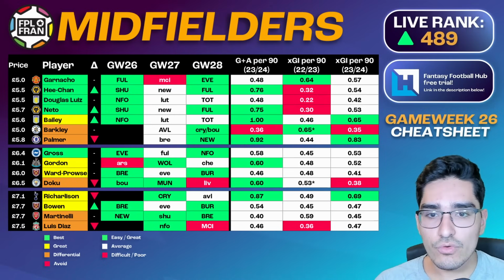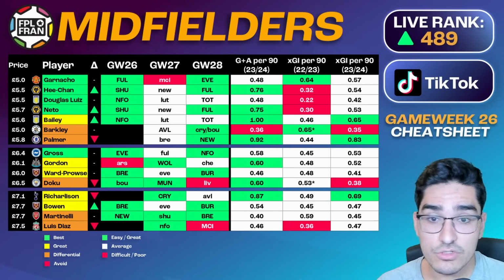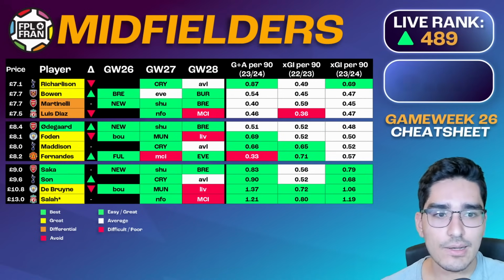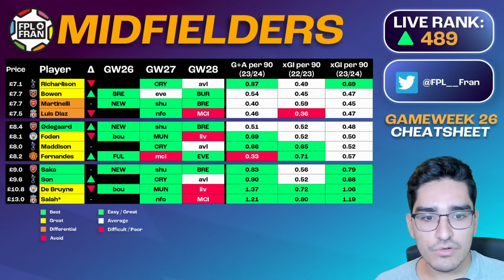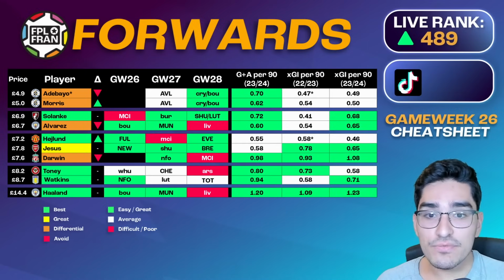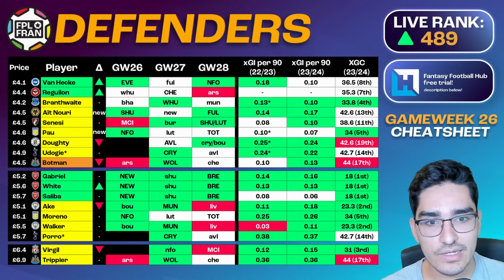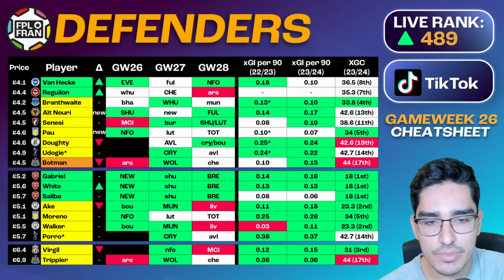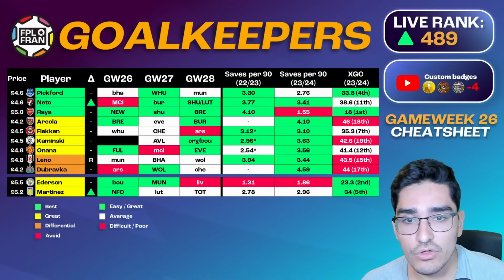FPL GW26 CHEATSHEET & Transfer Tips | RANK: 489 | Fantasy Premier League 2023/24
Fran runs down the cheatsheet for FPL GAMEWEEK 26 23/24 going through the best options to consider when planning for the next gameweek of this Fantasy Premier League season. Stats from FBRef.com

00:00 Midfielders
12:10 Forwards
15:30 Defenders
22:08  Goalkeepers